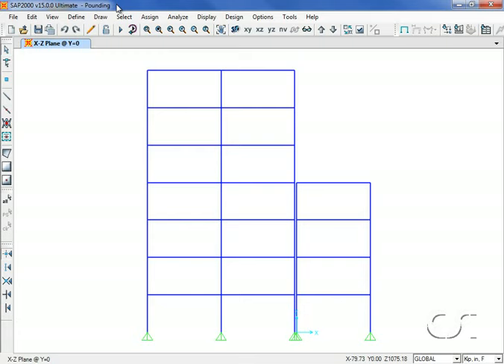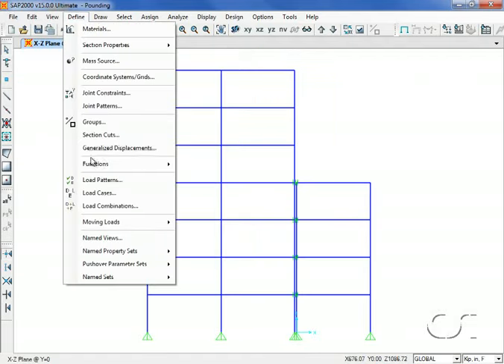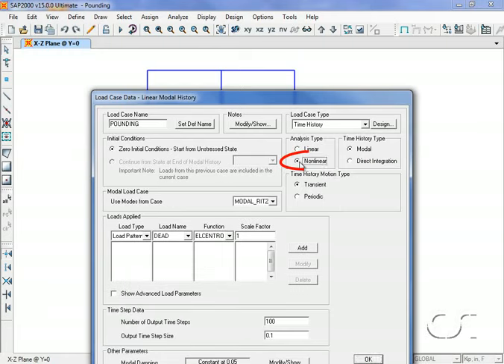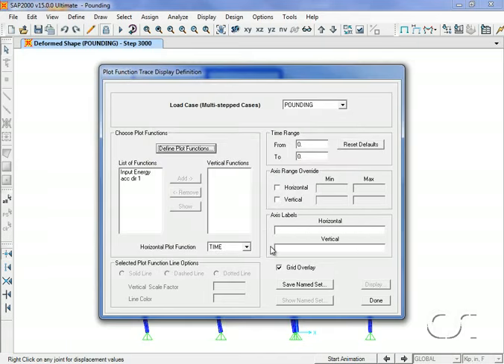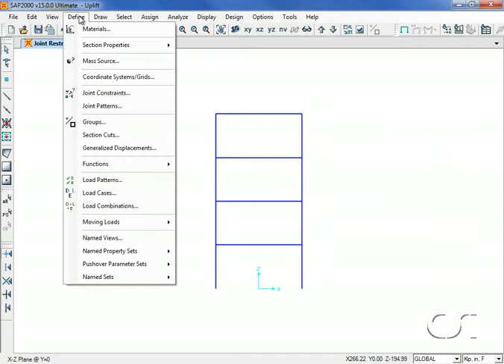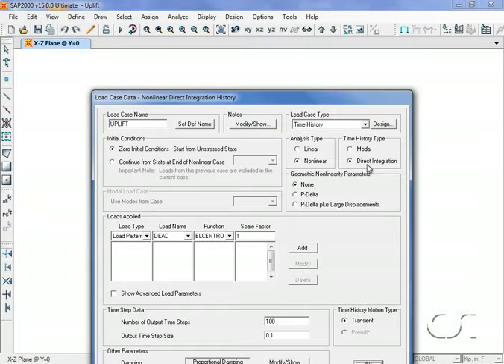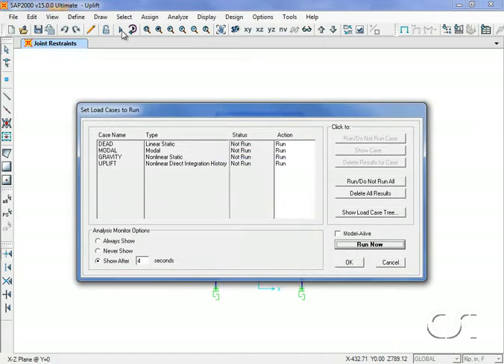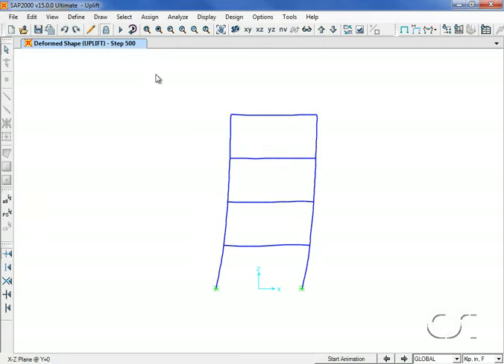18 gap elements SAP2000V15